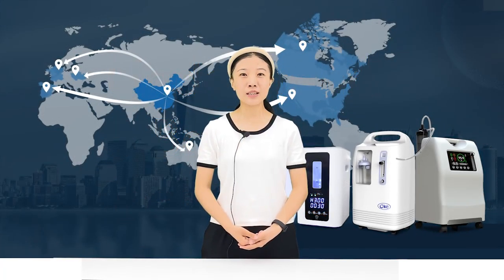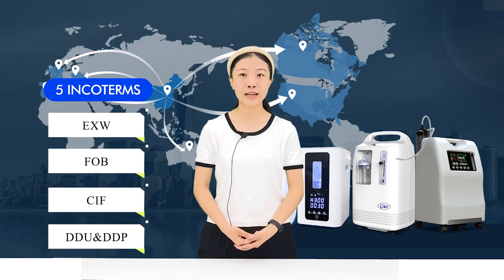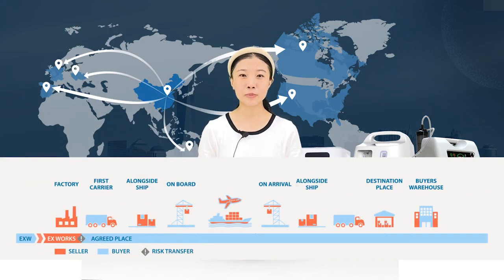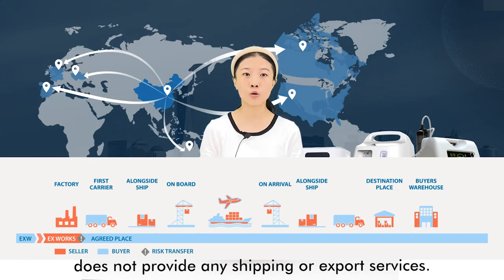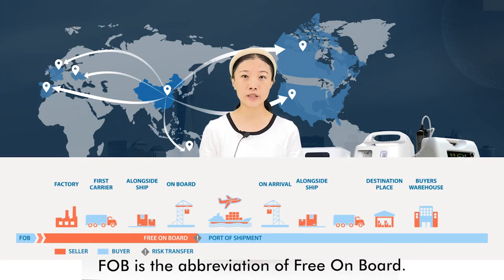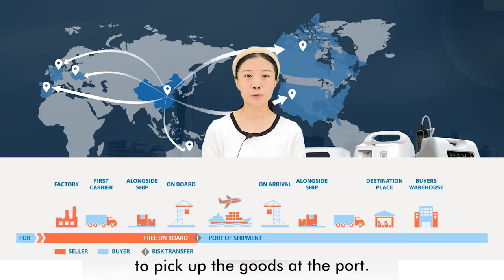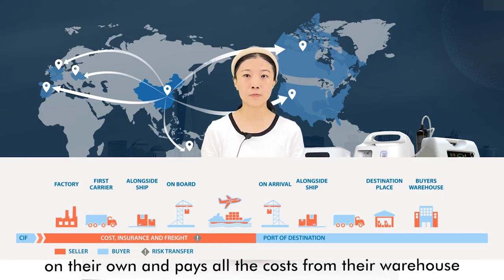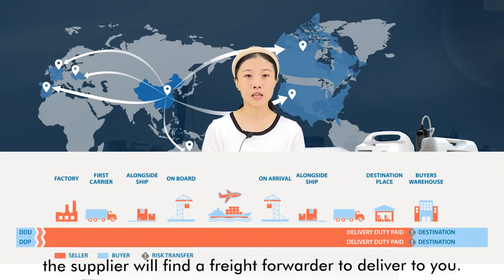5 Basic incoterms